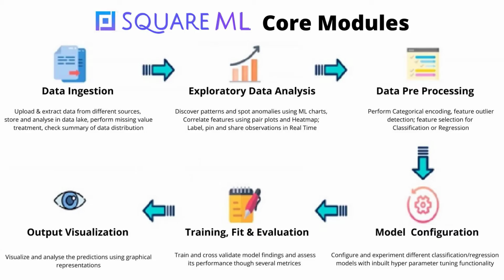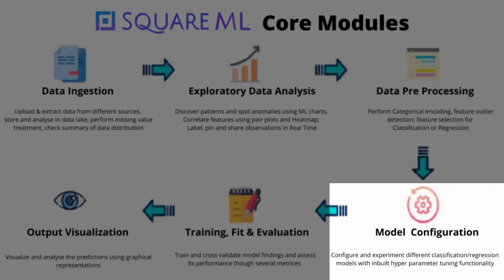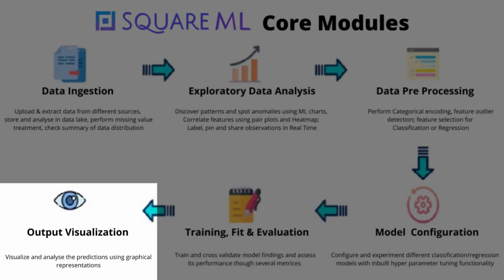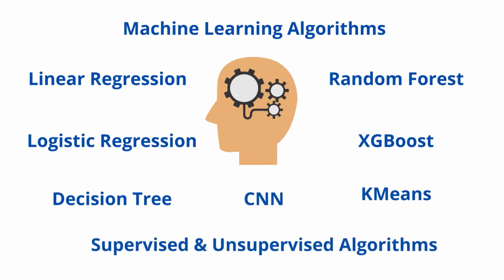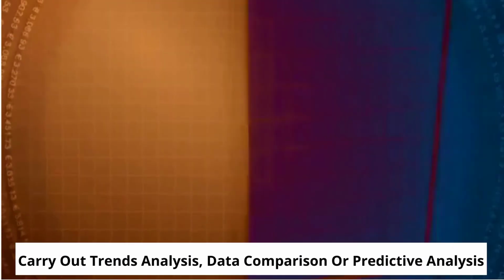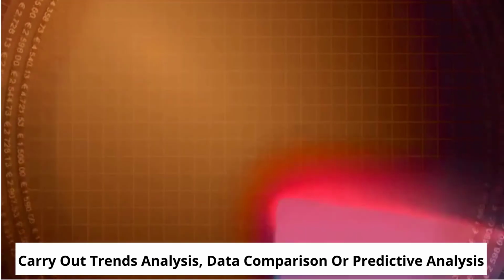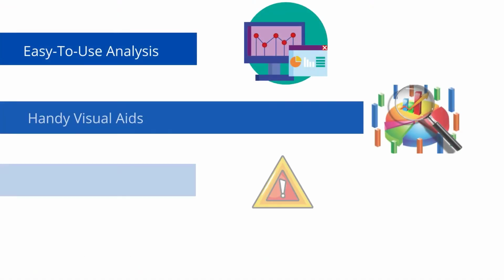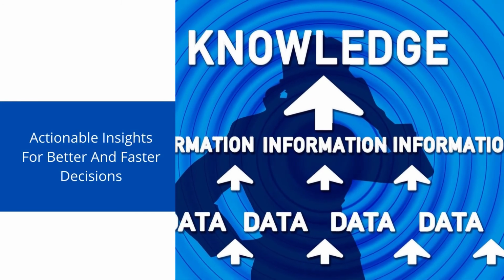SquareML No Code Machine Learning Tool Kit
A No Code Machine Learning Tool Kit for your data to give predictive analysis.